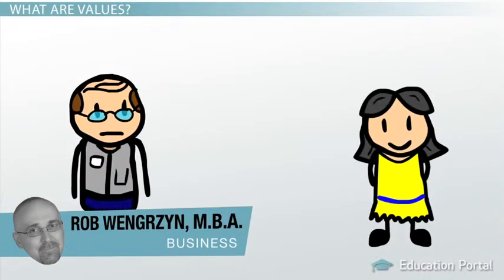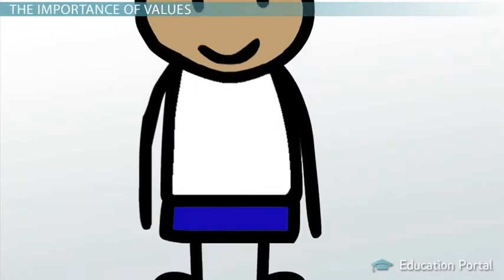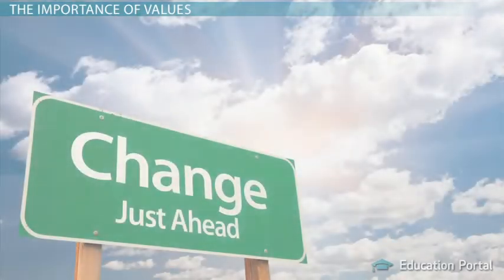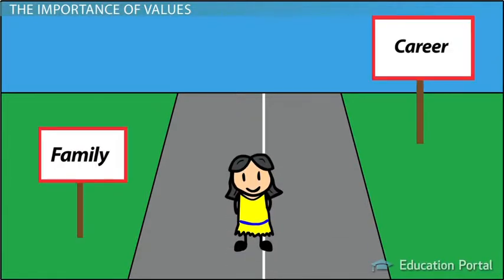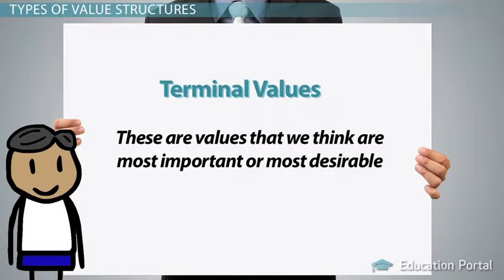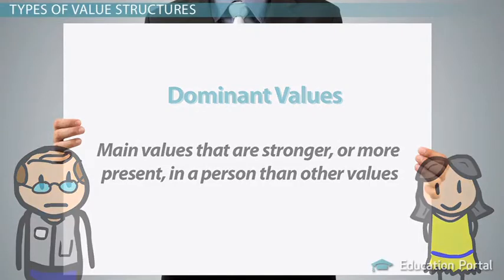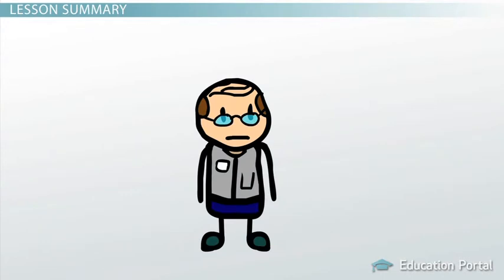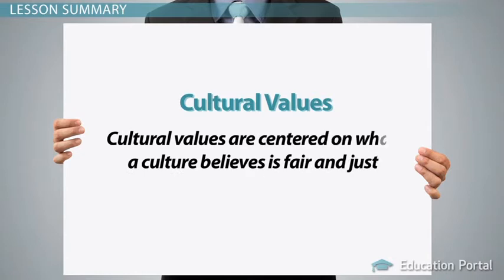Values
BBI20 - from Study .com